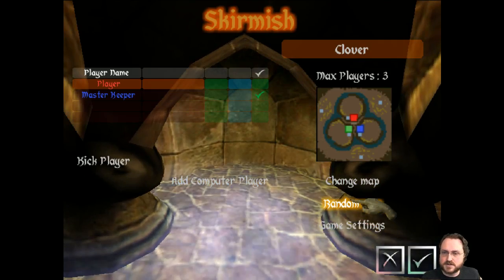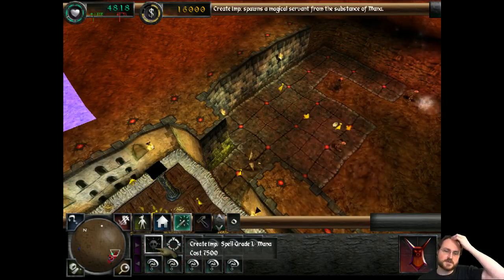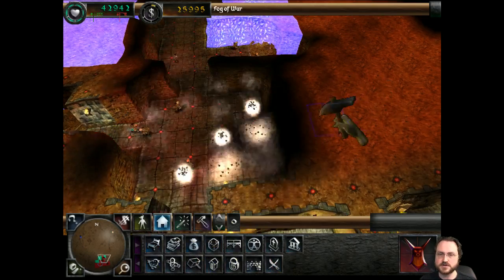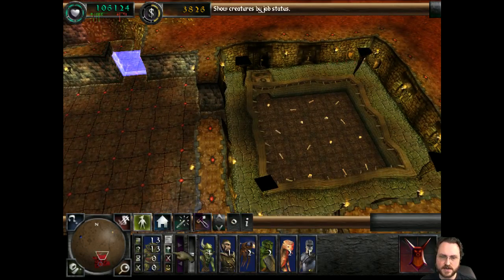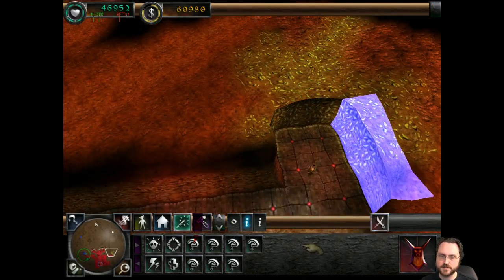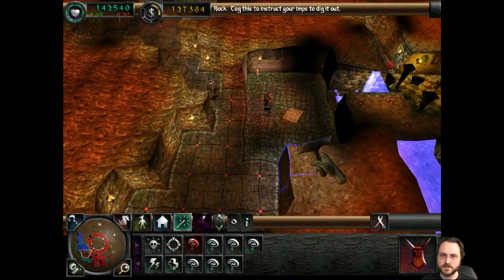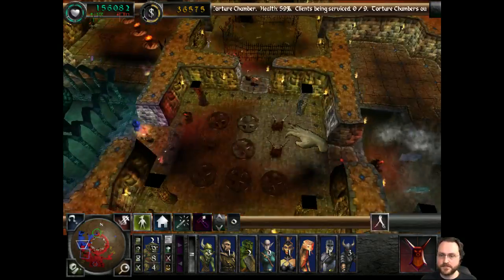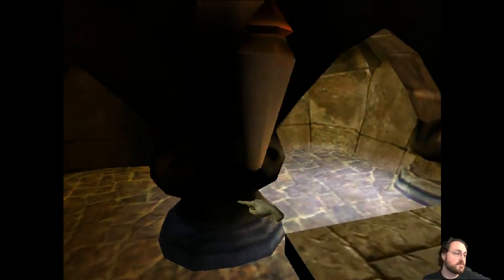Let's Try: Dungeon Keeper 2